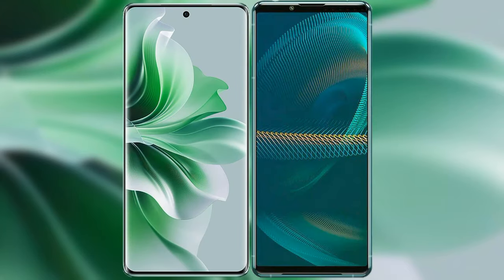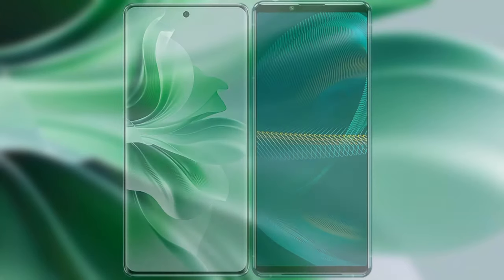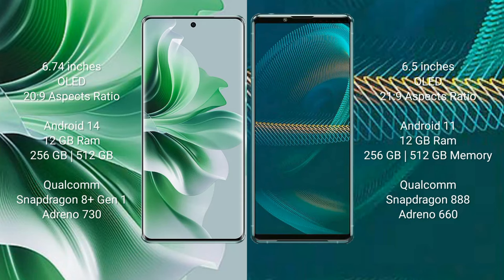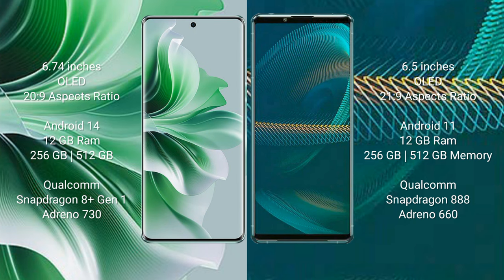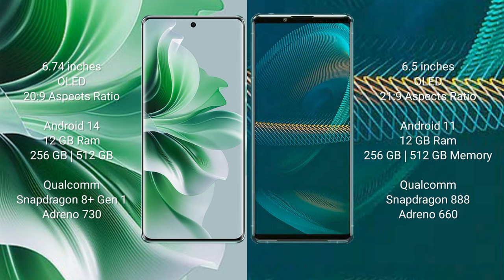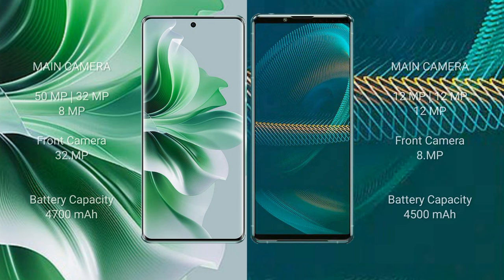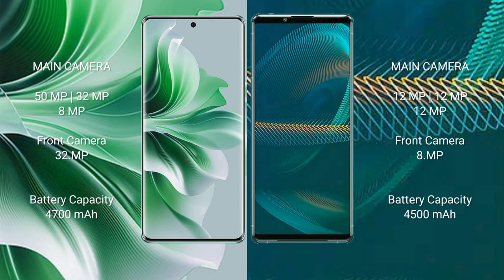Oppo Reno 11 Pro vs Sony Xperia 1 III Review